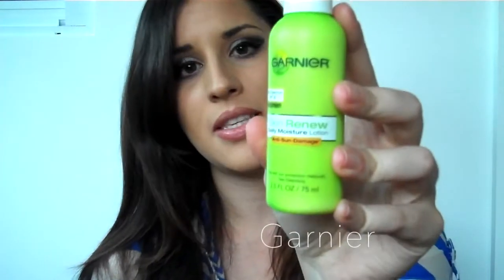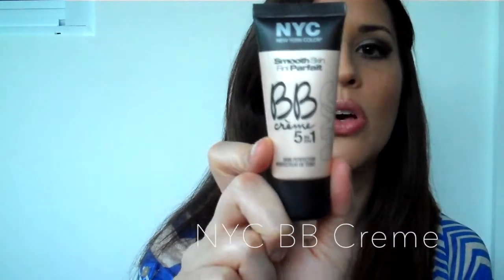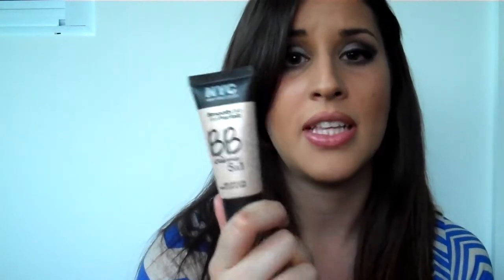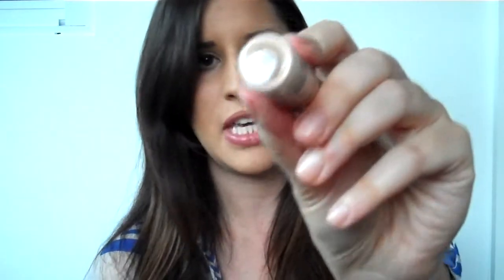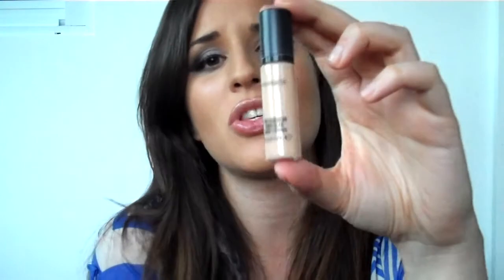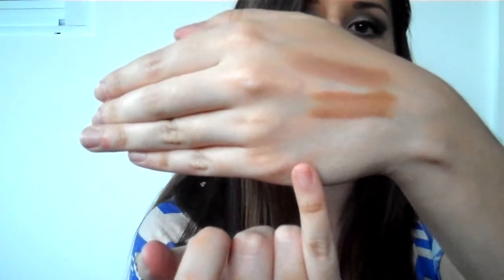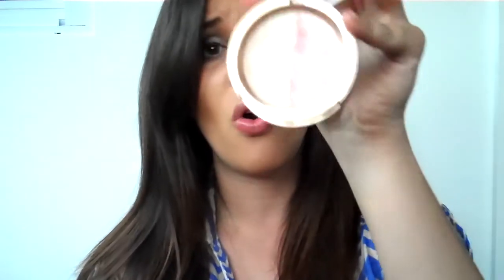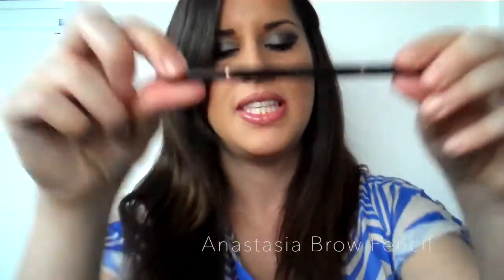My April Favorites 2014